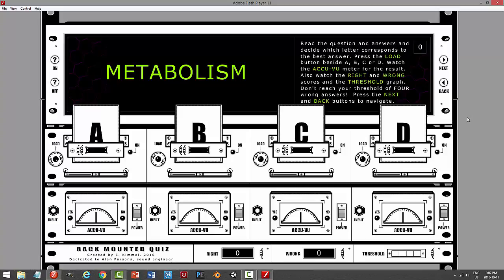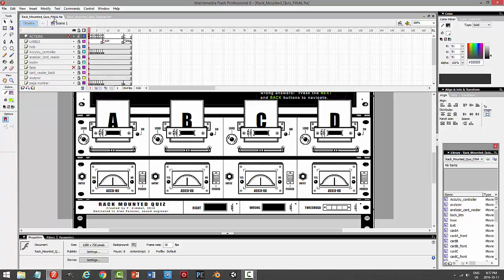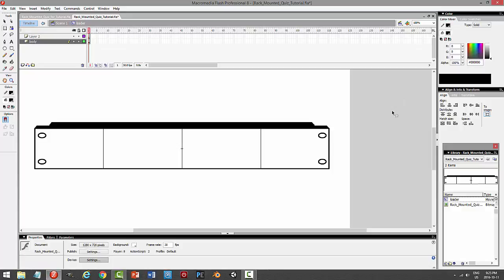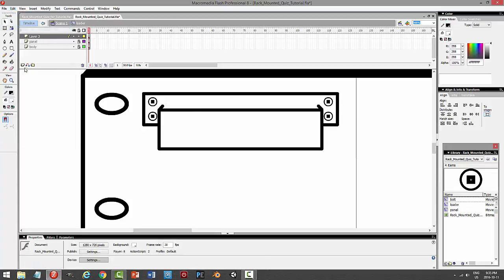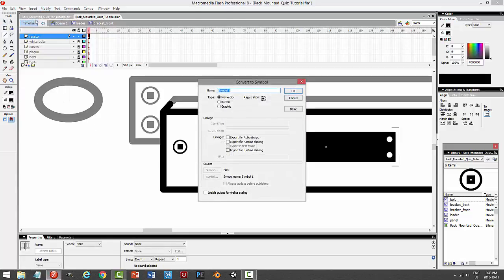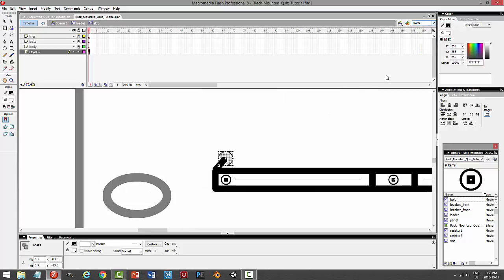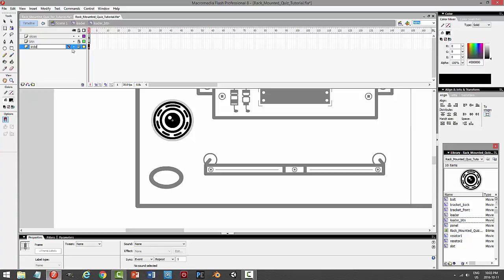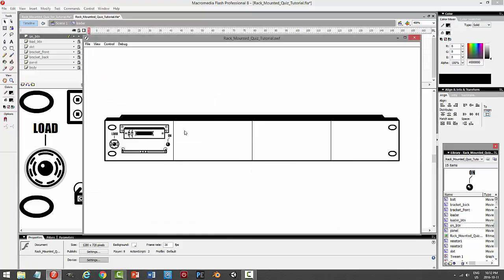Tutorial: Create a Rack Mounted Quiz in Flash (Part 1)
Shows the concept of what we will be creating from scratch including all graphics and coding.  Flash Professional 8 and actionscript 2.

This quiz will resemble rack mounted audio equipment consisting of 4 modules:
1) Monitor module  - to display questions and answers
2) Loader module - to load cards (A,B,C,D) representing the 4 multiple choice answers to choose from
3) Analyzer module  - to test the card selected (answer) and determine if it is right or wrong
4) Score module - to display the number of right and wrong answers and the threshold meter

In this series of tutorials (each video is over one hour in length), I will be drawing, animating and coding the modules in the rack mounted quiz.  I am going with a white and black theme with a touch of colour (green for correct, red for incoorrect) against a light grey background.  It is minimalistic but with many intricate details.

The tutorials are intended for teachers as a way to illustrate designs that could be used as learning resources for students.  Hope somebody finds these and my other tutorials useful.  As will be evident in the videos, I am not a professional graphic artist or flash animator.  I have just found some techniques that work for me and my students.

~ Elliott Kimmel